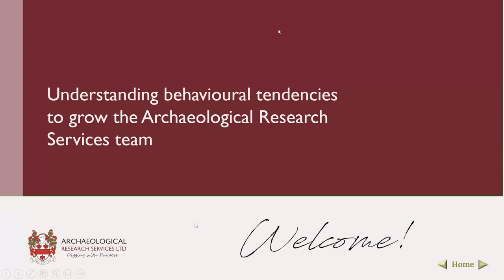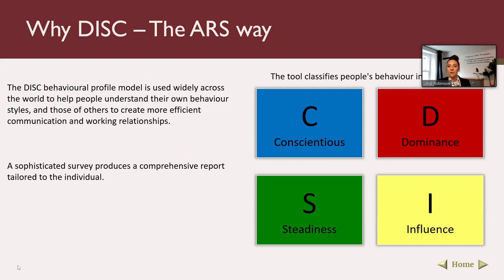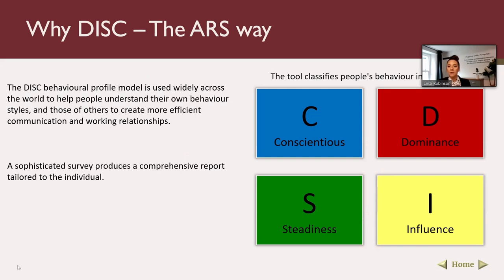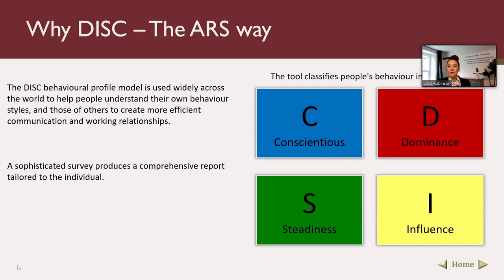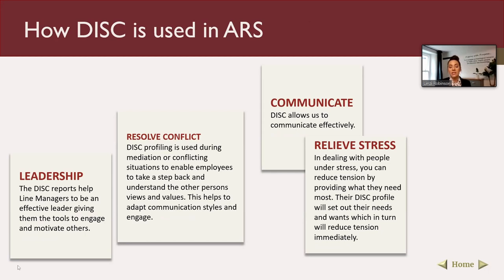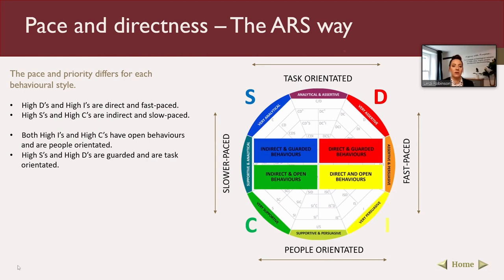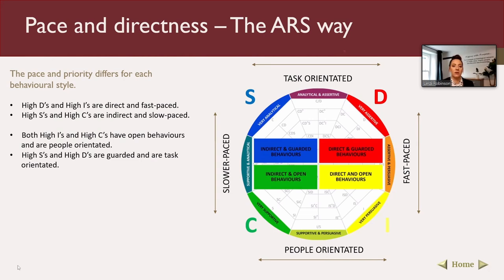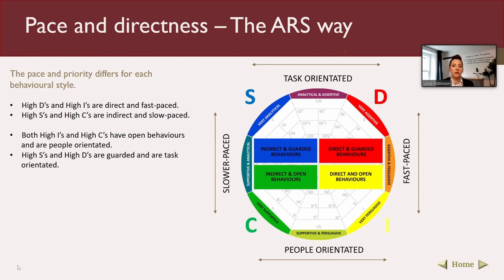Understanding behavioural tendencies to grow the Archaeological Research Services team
Linzi Robinson